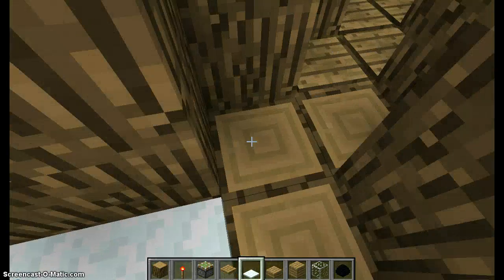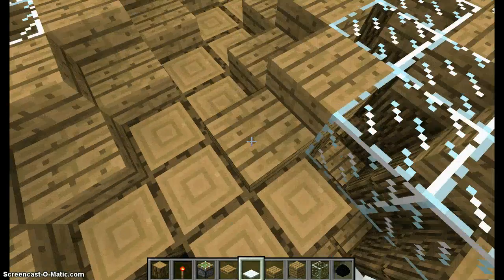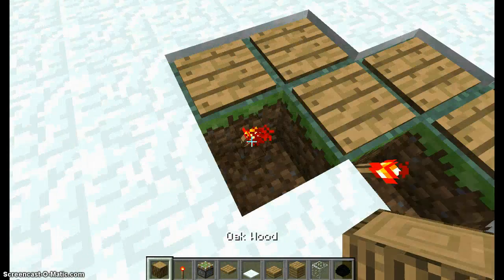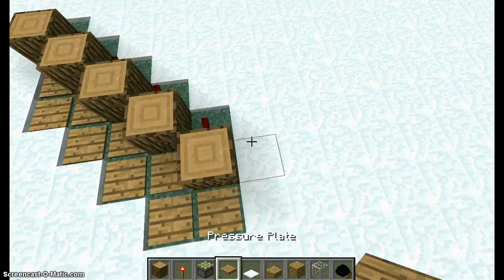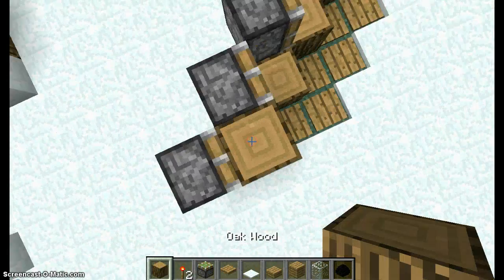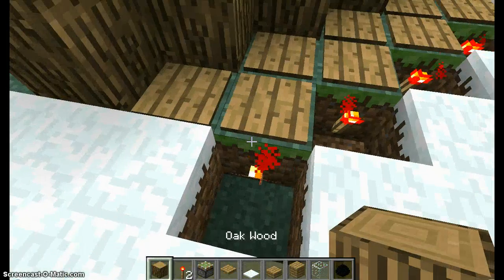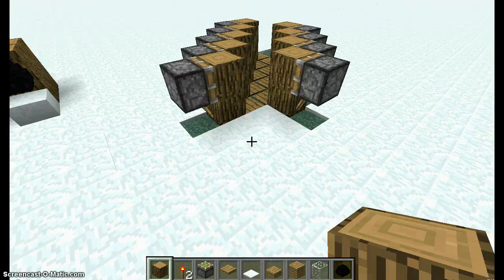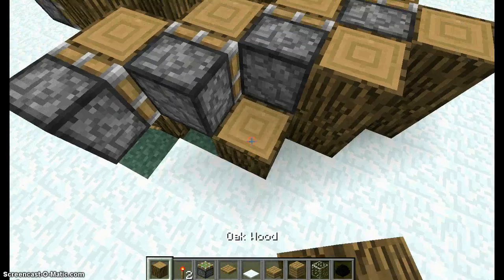redstone tutorial moving walkway + never seen before trick !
hope you enjoy this basic redston creation oh and here is a clue to what the trick is: Snow!